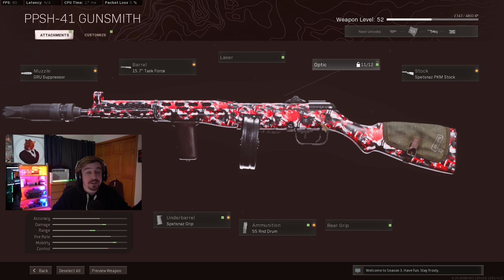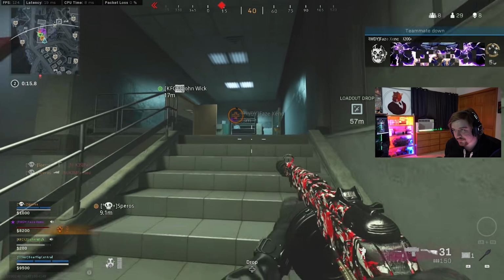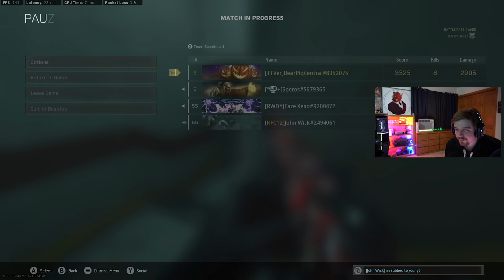The *NEW* PPSH Is INSANE On Alcatraz - Is It Meta? *Best PPSH Setup* (Rebirth Island - Warzone)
The New PPSH SMG in Warzone is Amazing!

With the Season 3 Update to Warzone, there were two new weapons added into Warzone, the PPSH-41 and the Swiss k31. The PPSH is an incredible weapon that isn't too overpowered, but isn't bad either. I don't really see this weapon becoming meta, but it is definitely worth giving a go! Hope you all enjoy the Video

-SOCIALS-

0:00 - Intro
0:20 - Best PPSH Setup
1:16 - Floor Loot
3:04 - PPSH Gameplay

MW Warzone
Battle Royale
New Warzone
Best Warzone loadout
Warzone settings
Modern Warfare
Best PPSH Setup in Warzone
Verdansk Nuke
Warzone season 3
Warzone Nuke Event

The *NEW* PPSH On Alcatraz - Will This Be Meta!? *Best PPSH Setup* (Rebirth Island - Warzone)